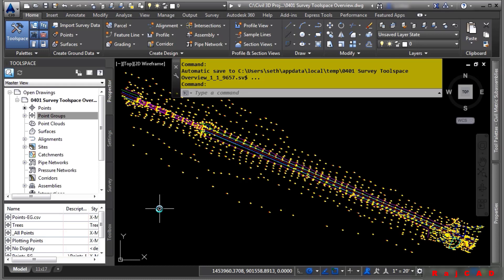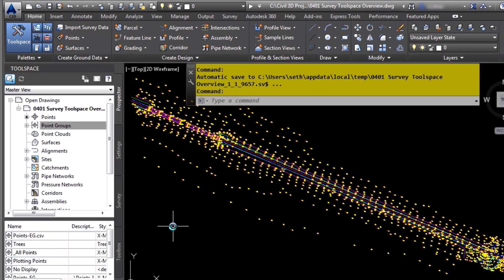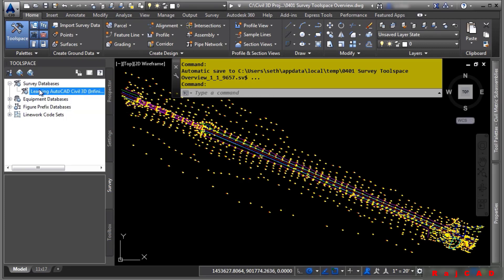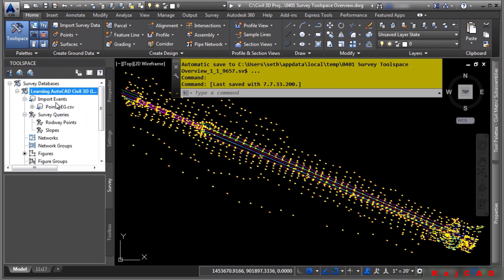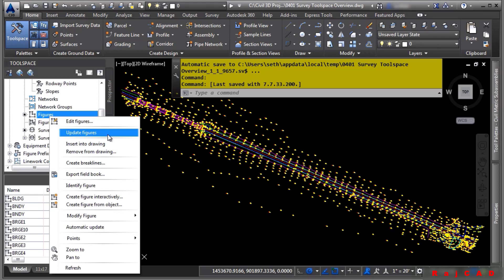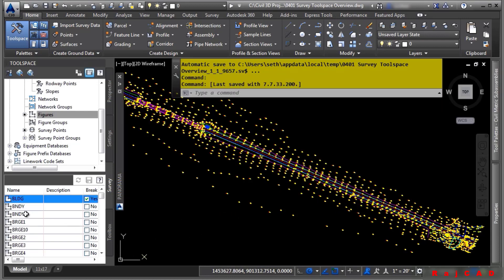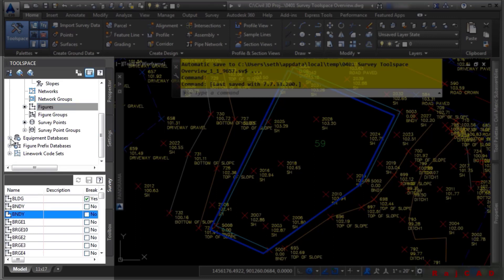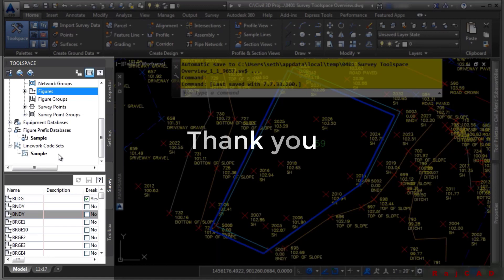Civil 3D tutorials for Beginners - Lesson 03: Survey Tool Space Overview